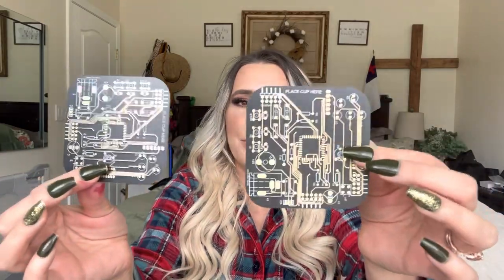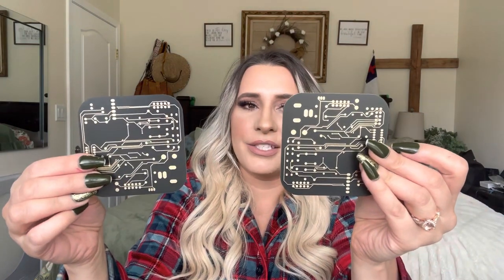tagtek Coasters for Drinks in PCB-Design Amazon Review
Coasters for Drinks in PCB-Design Black Coasters Decor with Immersion Gold Circuit Board Coasters for Coffee Table Gamer Bar Office Cute Stuff for Boyfriend Geeky Engineer Dad Men (2 x Black/Pack)